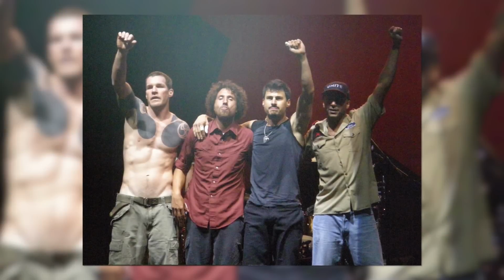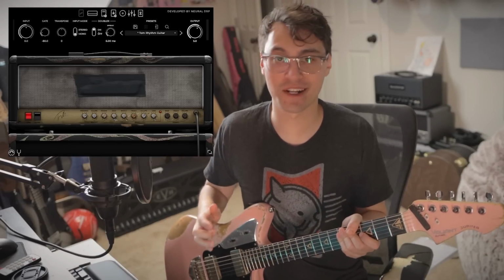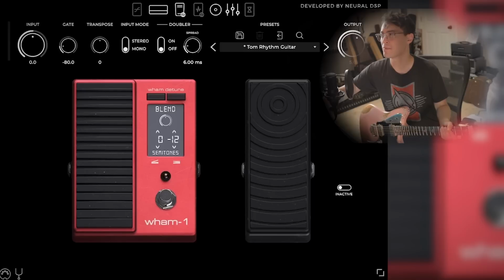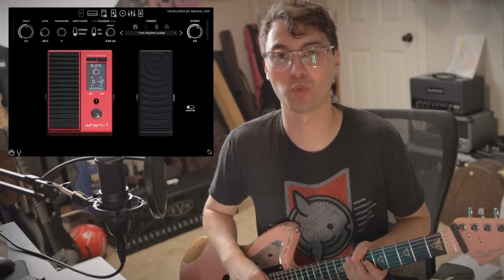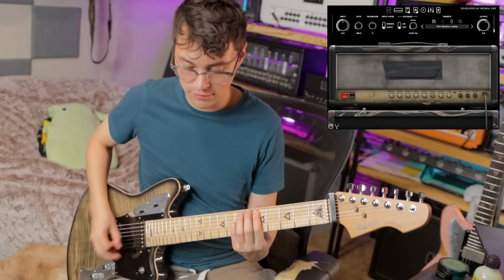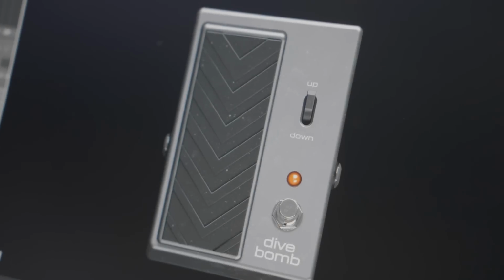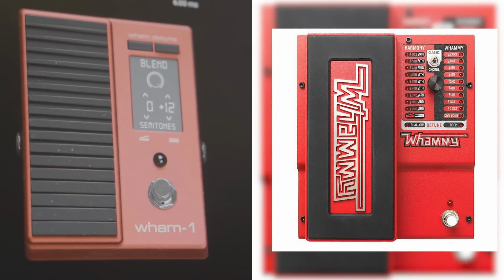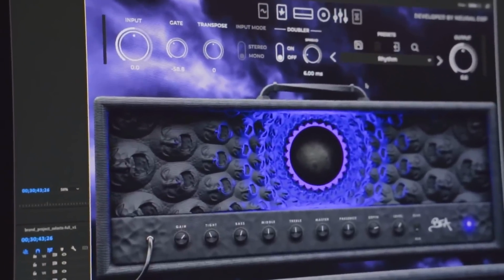We should talk about Archetype: Tom Morello...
➤ More information and free 14-day trial of the Archetype: Helicopter Sounds (Tom Morello) plugin

➤ Thanks to Jules Gondar and the rest of the awesome Patrons for supporting the channel!

➤ Time Stamps
» 0:00 Quick Feature Overview & Exploring the Neural DSP Archetype: Tom Morello Plugin
» 1:50 Writing a Morello-style Demo Track
» 6:33 Not Audioslave or Rage Against the Machine" Demo in a Mix
» 8:46 Final Thoughts on Archetype: Tom Morello